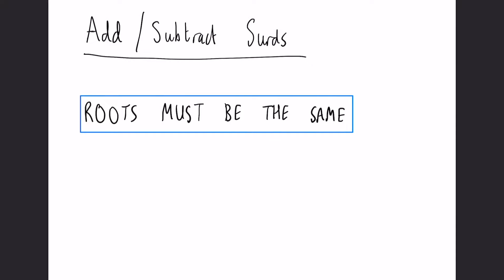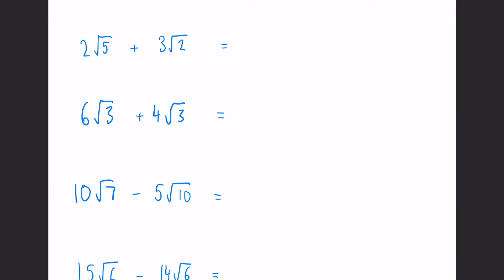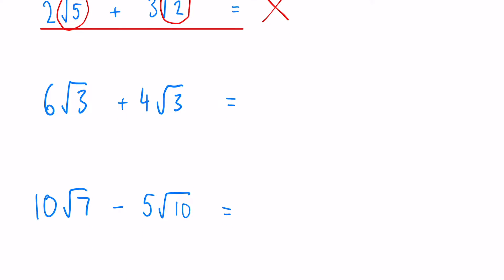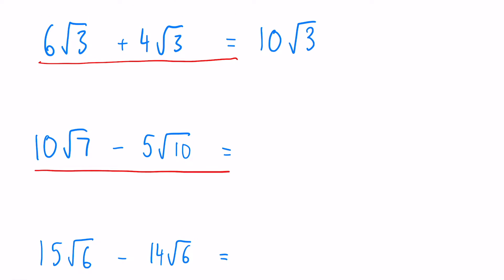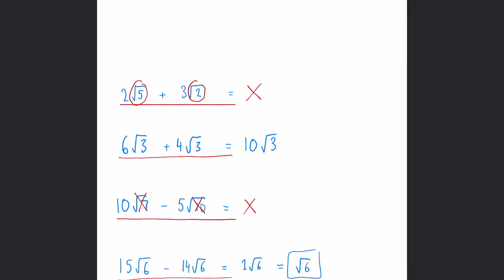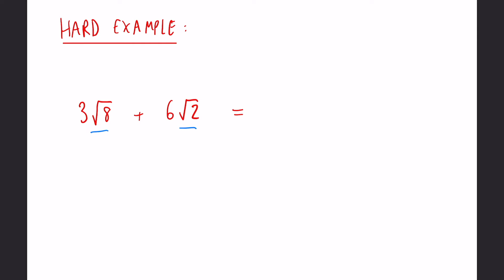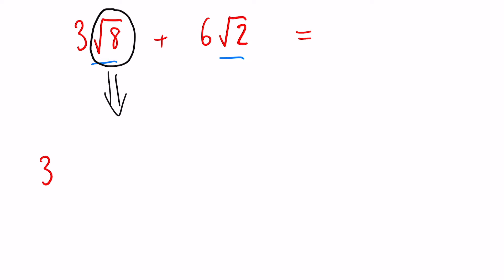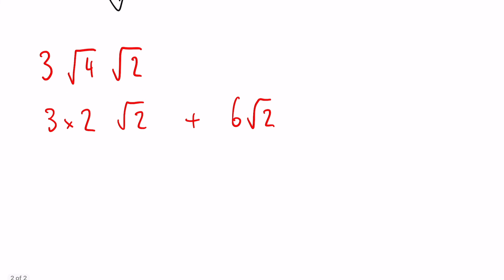Adding and Subtracting Surds | GCSE Maths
In this video we will be looking at how to add and subtract surds, some basic rules and various examples, with a harder example at the end!